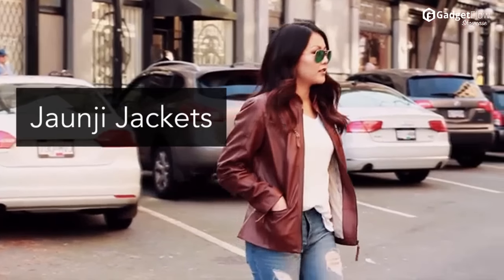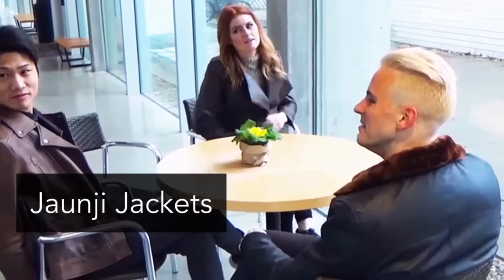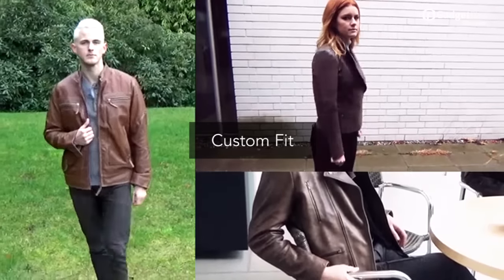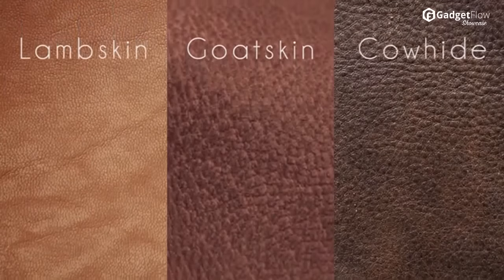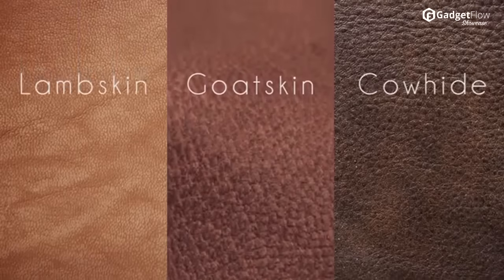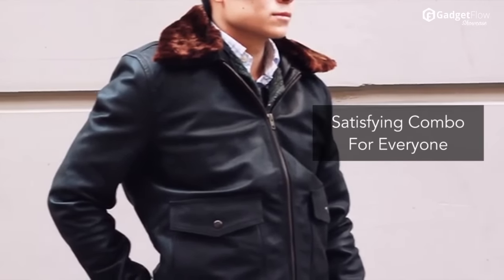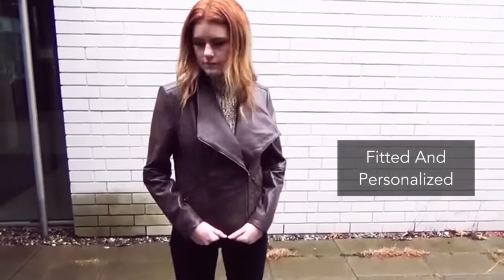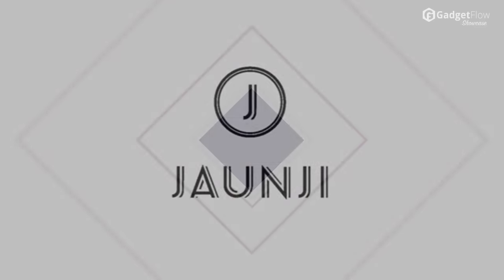Jaunji Leather Jackets: The Leather Jacket You Have Been Waiting For - GadgetFlow Showcase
Ultimate comfort and value.

KEY TAGS
The Top 7 Best Jacket
EightSixer
TOP 5 JACKETS FOR FALL & WINTER!
Richie Le
Best Lightweight Down Jacket Reviews
ProLiteGear
An Extreme Cold Winter Essential & Best Of North Face - Gotham Jacket Charcoal/Graphite Grey Review
The Urban Gentry
Best Urban Winter Jacket? - Canada Goose Chateau Parka - 3 YEAR Updated Review!
randomrazr
Kirkland Jacket at Costco Best Value Ever
gunskniveswatches
The Best Softshell Jacket in the WORLD!
TREEfool
Everybody Is Freaking Out Over A Magical Jacket Full Of Pockets! Ft. David So
JustKiddingNews
Man's Guide To LEATHER JACKETS | Buy The BEST LEATHER JACKET | Mayank Bhattacharya
Mayank Bhattacharya
Best Lightweight Jacket?
ProLiteGear
Best Lightweight Rain Jacket Reviews
ProLiteGear
BAUBAX: world's best travel jacket with 15 Features - Review LA MEJOR CHAQUETA DEL MUNDO
DeTodoVideosHD
Menswear Spring Jackets
Darren Kennedy
2016 Leather Motorcycle Jacket Buying Guide at RevZilla.com
RevZilla
The World's Best TRAVEL JACKET with 15 Features - LIVE on Kickstarter
BauBax
BAUBAX Jacket Unboxing & Review: Red & Blue Bombers; Kickstarter “World’s Best Travel Jacket” Review
You have an iPad
Best of Full Metal Jacket - Boot Camp/Basic Training
bigdaddy4212
2015 Textile Jacket Buyers Guide at RevZilla.com
RevZilla
The World's Best TRAVEL JACKET
Ls Ho
Top Motorcycle Jackets of 2015 (All Categories)
Our favorite motorcycle jacket for each riding style including sport, standard,cruiser, adventure and
Mayank Bhattacharya
Leather Jackets: Timeless, Classic and Sexy as Hell!
alpha m.
How To Buy A Leather Jacket For Men | Men's Leather Jackets Guide | Leather Jacket Types
Real Men Real Style
2016 Leather Motorcycle Jacket Buying Guide at RevZilla.com
RevZilla
How to Wear A Leather Jacket | Men's Fashion Tips
Anthony DelucV
2015 Leather Motorcycle Jacket Buyers Guide at RevZilla.com
RevZilla
Top 10 Best Men’s Leather Jacket for Bikers
Naim Awang
How To Choose & Wear a Leather Jacket - Men's Wardrobe Essentials
Ashley Weston
5 Best Bomber Jackets
Craig Shipp
Best Motorcycle Leather Jacket
myproductreviews1
DIY Best Friend Leather Jackets
Marianna Hewitt
Pairings: Leather Jacket
Wendy's Lookbook
Top 10 Best Leather Jackets for Women - Classy Women's Moto Jacket
Budu Makan
How to Unwrinkle a Leather Jacket : Leather & Fabric Care
eHow
=BEST OFFER= BLANKNYC Faux Leather Jacket
BLANKNYC Faux Leather Jacket
The Cribs - Leather Jacket Love Song
TheCribsVEVO
How to Wear a Cropped Leather Jacket for Your Body Type
QVCtv
Best Way to Clean a Leather Motorcycle Jacket - Geek Speak #67 at RevZilla.com
RevZilla
3 Tips To Buying Perfect Leather Jacket | Instantly Look Like A BadAss | How To Buy Leather Coat
Buying Your First Leather Jacket
AskMen
alpha m.
3 Tips To Buying Perfect Leather Jacket | Instantly Look Like A BadAss | How To Buy Leather Coat
Anthony DelucV
Mayank Bhattacharya
Arkells - Leather Jacket (Audio)
ArkellsVEVO
Ashley Weston
AskMen
How to Distress a Leather Jacket - Post Apocalyptic Look.
Violentshock
Quest For The Perfect Leather Jacket
Evelina
Fall OOTD: Leather Jacket & Blue Jeans + Lip Combo| Chloé Zadori
Chloé Zadori
2016 Leather Motorcycle Jacket Buying Guide at RevZilla.com
RevZilla
vladi iotov
Naim Awang
How to restore a brown leather jacket
cyrex686
LEATHER JACKET OUTFITS
BEAUTYOFLIFE95
FALL LEATHER JACKET LOOK :: MEN'S OOTD | JAIRWOO
JairWoo
How It's Made - Motorcycle Jackets
Panos Egglezos
UNBOXING** BLK DNM LEATHER JACKET 31
Tim Lo
Pairings: Leather Jacket
Wendy's Lookbook
Alpinestars GP Tech Leather Jacket Review at RevZilla.com
RevZilla
Alpinestars GP Tech Leather Jacket Review ...
Alpinestars GP Tech Air Leather Jacket at Motorcycle-Superstore.com
Motorcycle Superstore
Alpinestars GP Tech Leather Jacket Review from